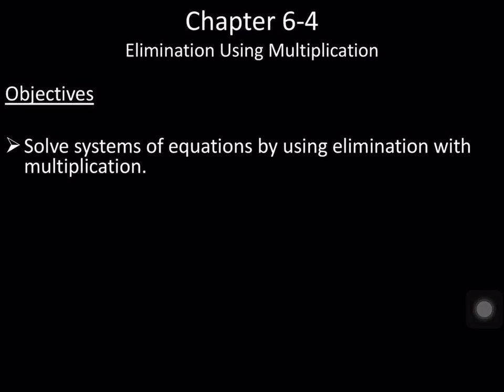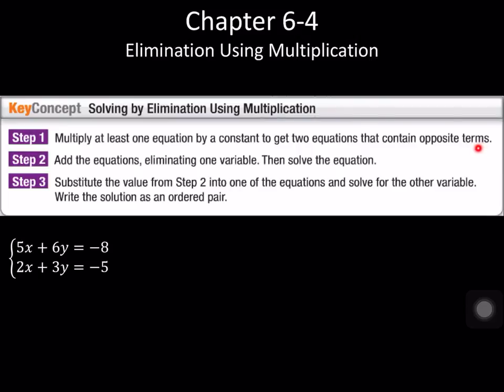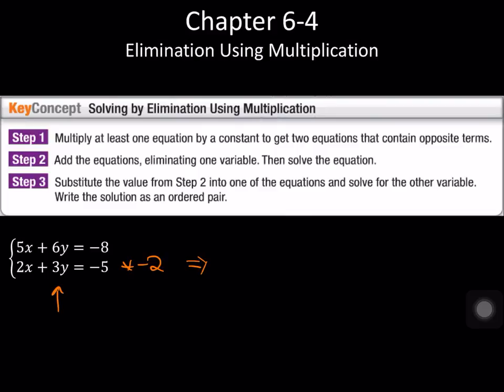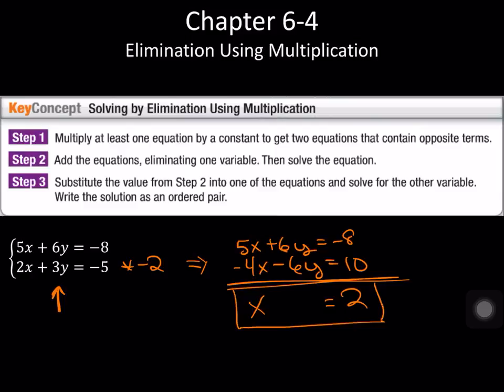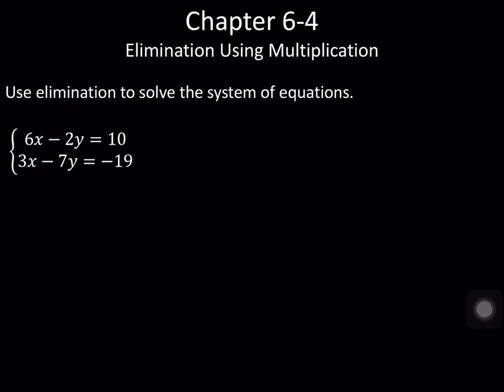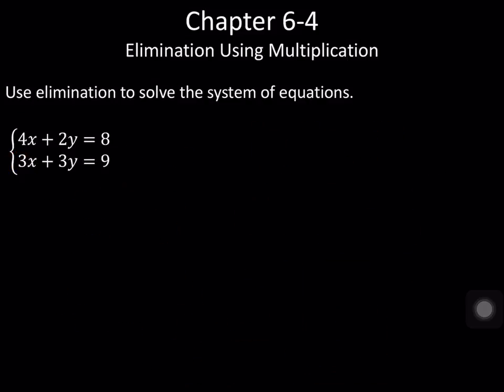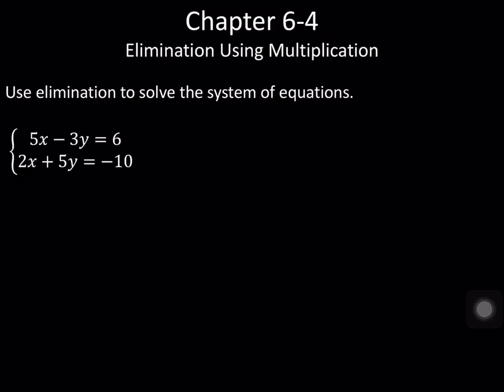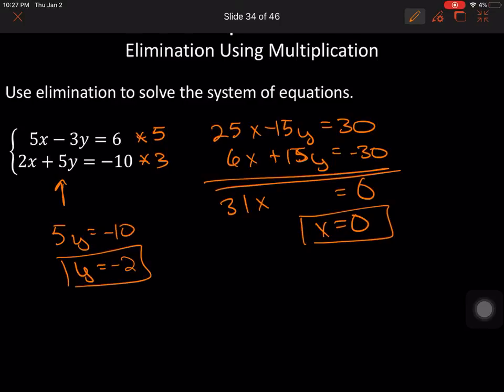Algebra 1, Chapter 6-4